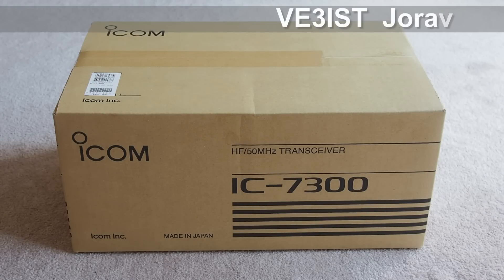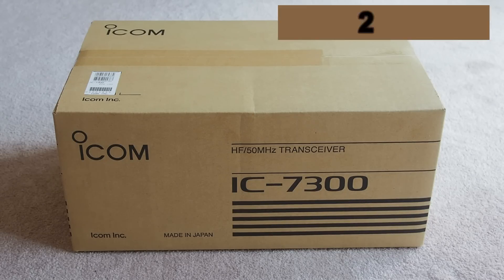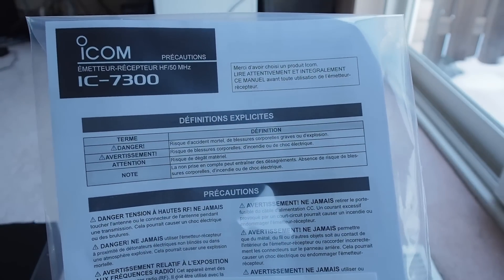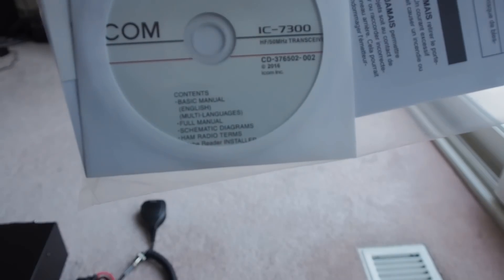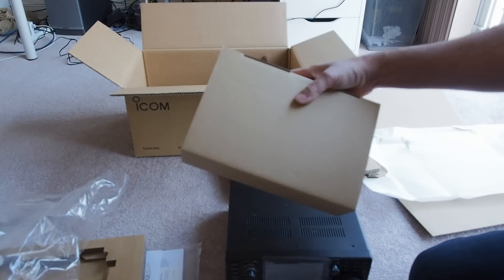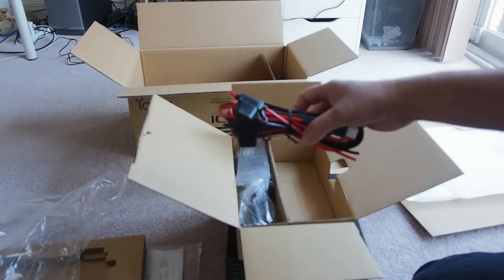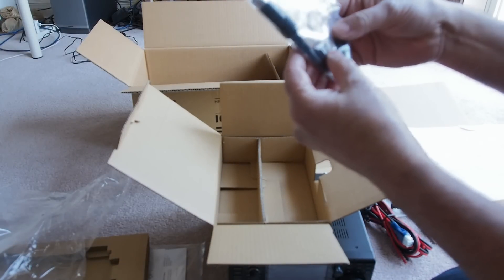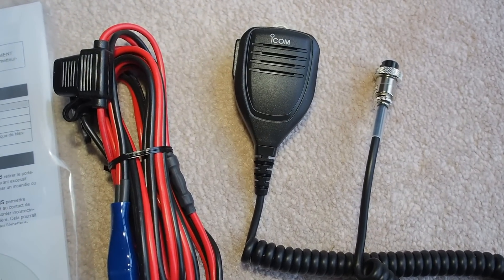ICOM IC-7300 Unboxing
IC-7300 HF/50MHz TRANSCEIVER - New technology is changing the way receivers are being designed and the IC-7300 is an industry first as an RF, Direct Sampling System is being used in an entry level HF radio. The ability to digitize RF before various receiver stages reduces the inherent noise that is generated in the different IF stages of a radio. We feel the performance of the ‘7300 will far exceed your expectations for a radio considered entry level.